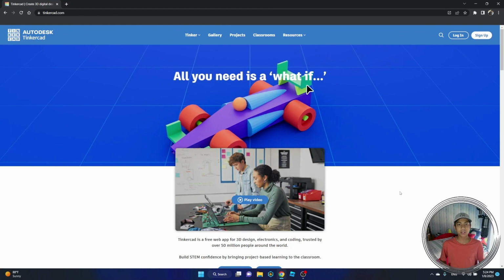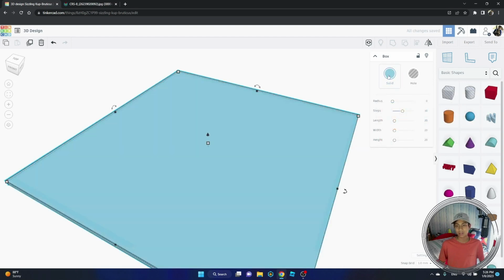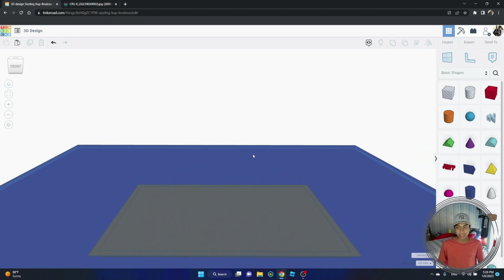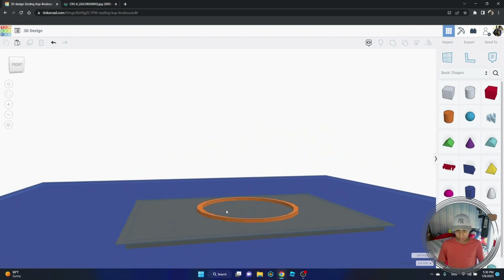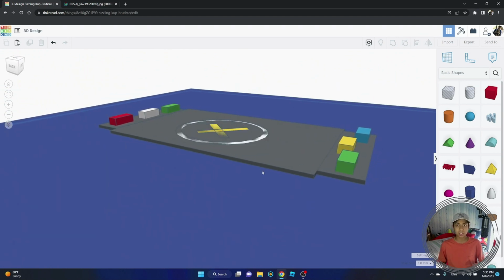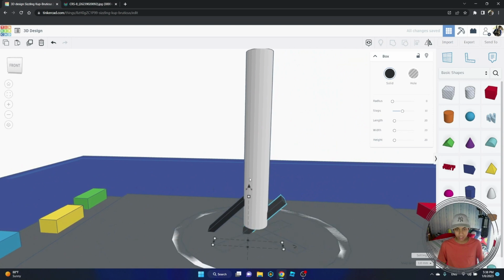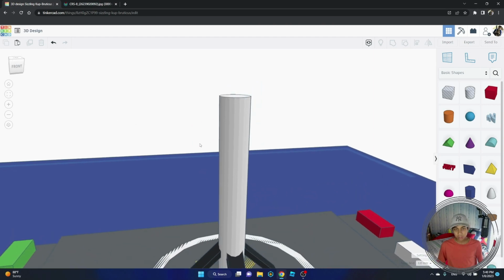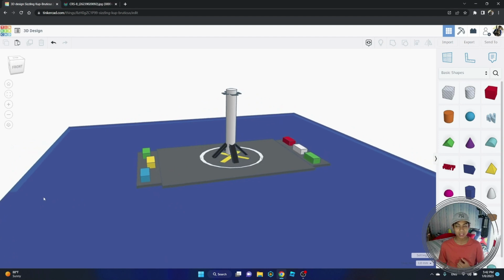A Beginner's Guide To Tinkercad | Step By Step | 2023 Edition | Episode One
Hello There! I'm Gevin! This is the first in many videos to come in the "Beginner's Guide To Tinkercad" Series! Hope you enjoy and find this new series benefitial for your 3D designing journey!